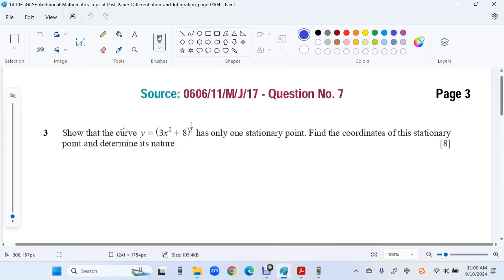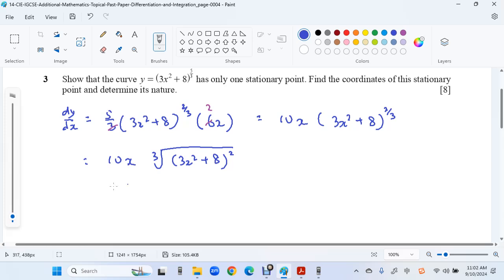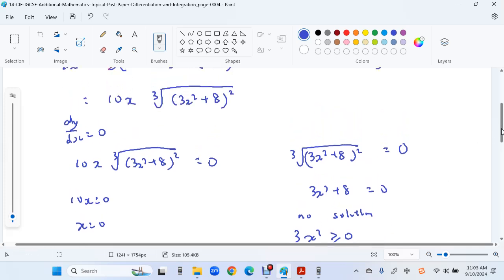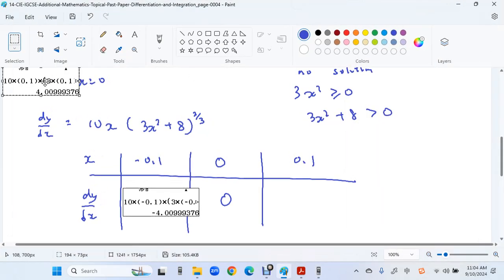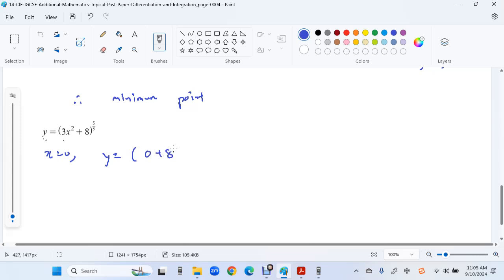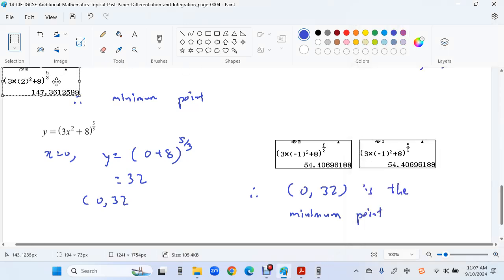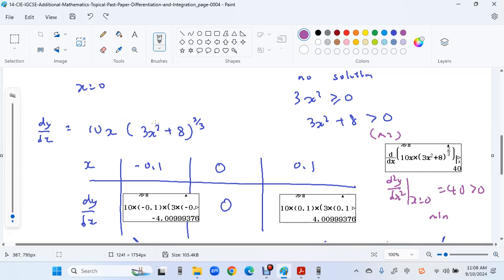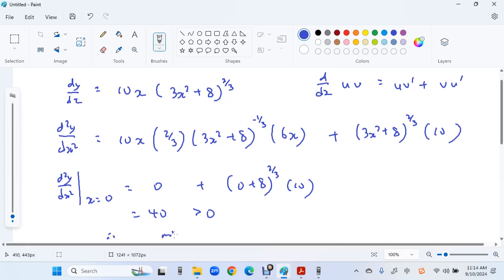Calculus Past Year P1 Q 3 dy dx 1 min point